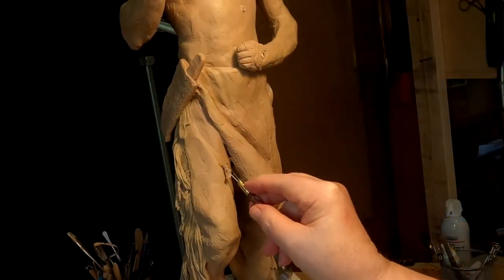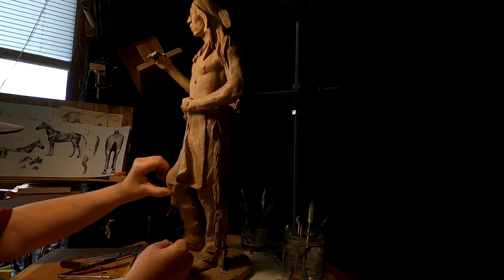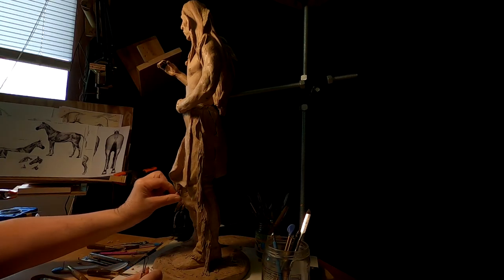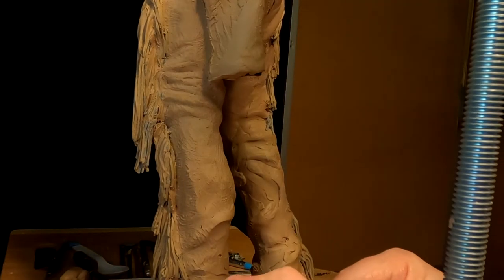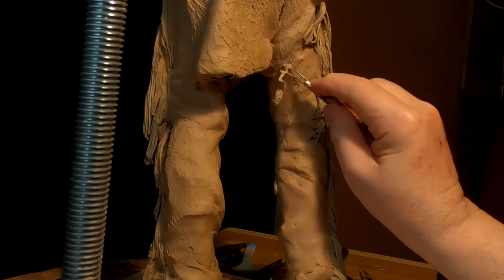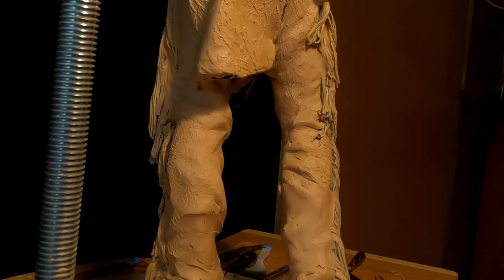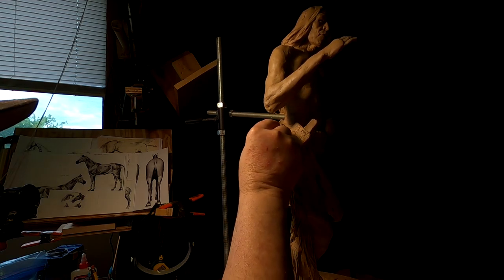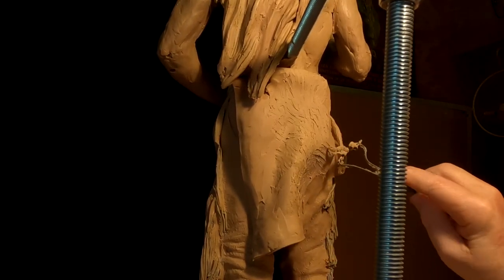Crazy Horse - Texturing the Leggings